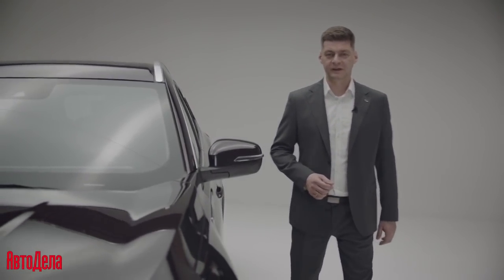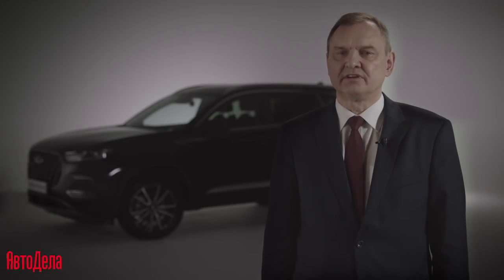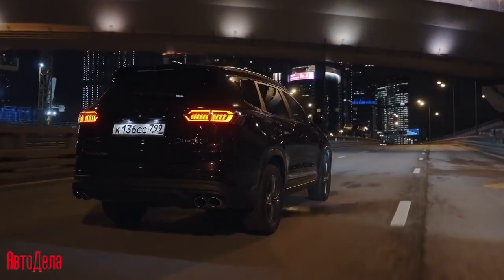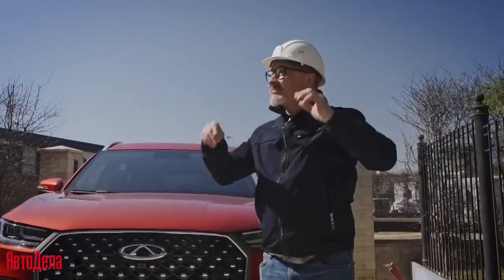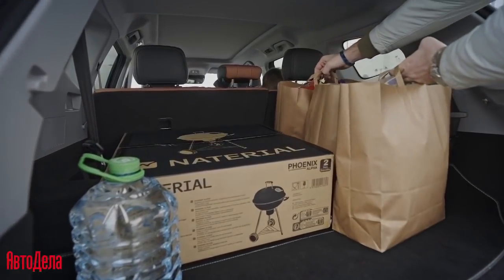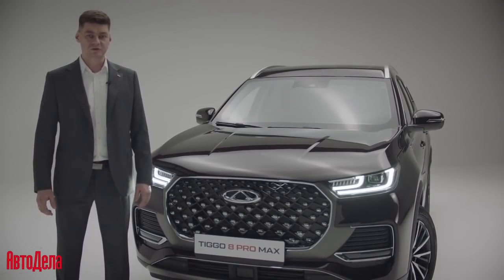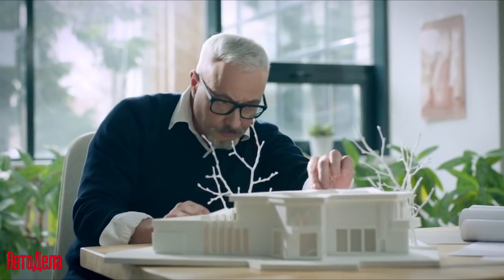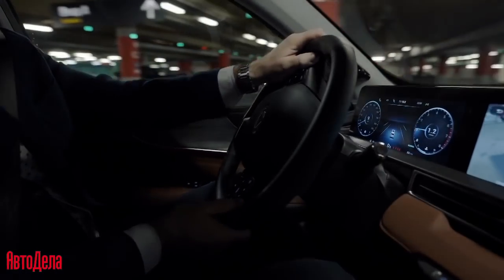Обзор полноприводного CHERY TIGGO 8 PRO MAX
Дистрибьютор автомобилей марки CHERY в России анонсирует открытие продаж у официальных дилеров марки полноприводного 7-местного кроссовера TIGGO 8 PRO MAX. Автомобиль доступен для приобретения в комплектациях Dreamline и Ultimate, включающих в себя более 100 пунктов оснащения.